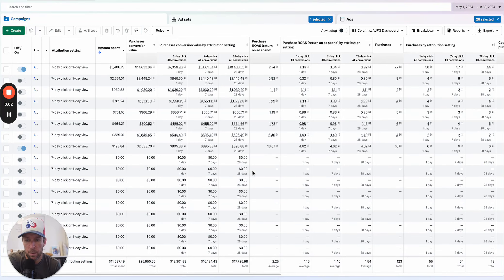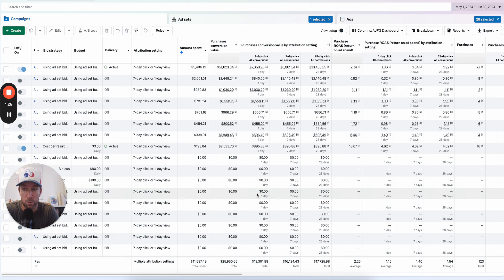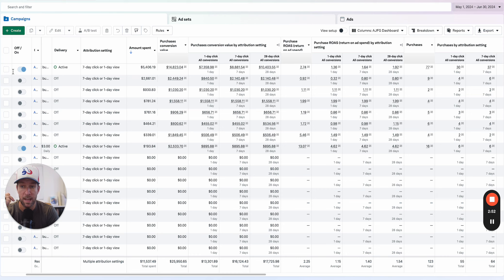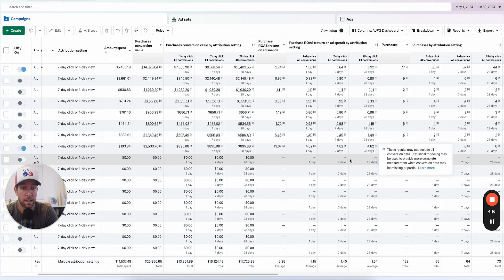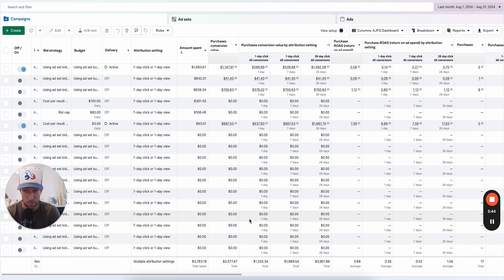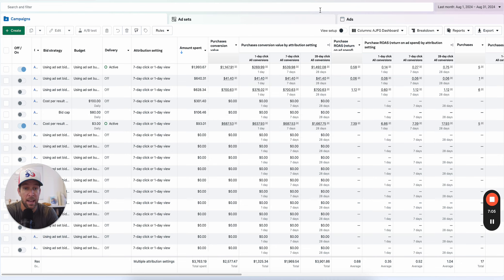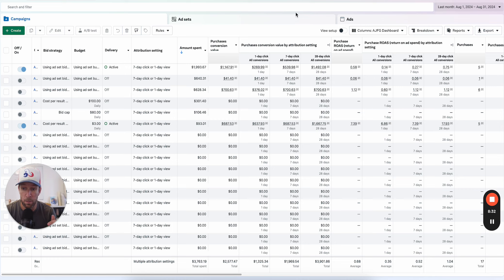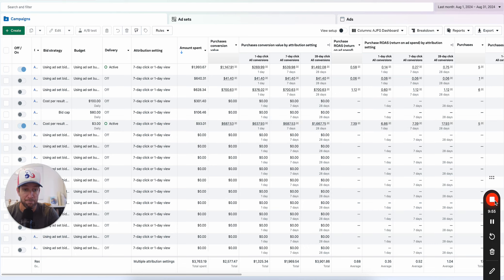Cost Caps Overspending On Low Spending Ad Account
Maybe you've heard that Cost Caps don't work on large accounts. In my experience though, they're actually easier to use on large accounts than on small ones.

In this video I break down an actual ad account and explain why CAC is SO MUCH higher than the Cost Caps are set to in this account spending less than $10k/month.

If you like this video, check out the others in my "Ad Account Breakdowns" playlist, where I share actual ad accounts and break down problems the advertising are experiencing

GET THE BEST COST CAPS TRAINING ON THE INTERNET:
Get a free coaching call with Common Thread Collective's media buying experts when you join ADmission through my